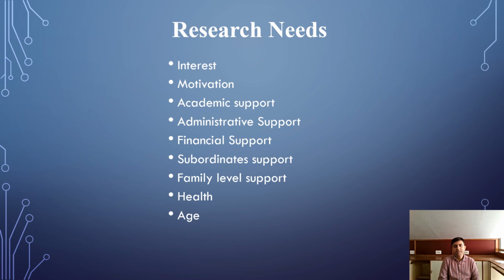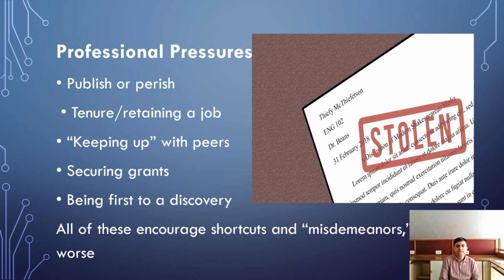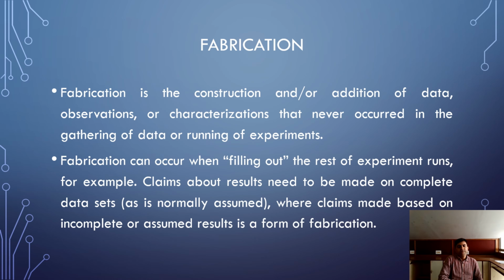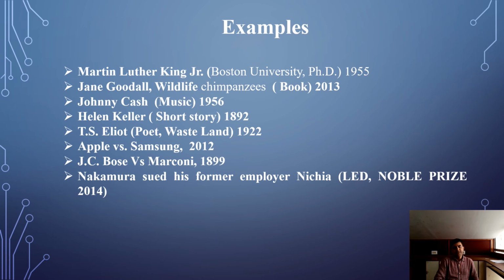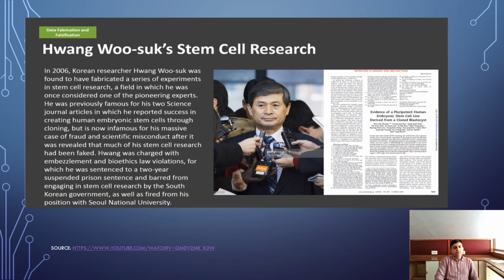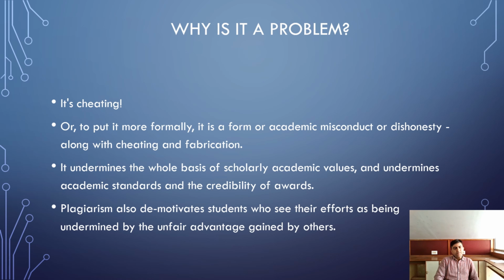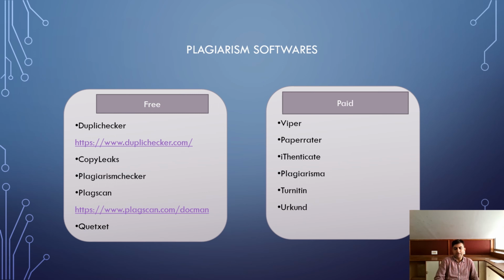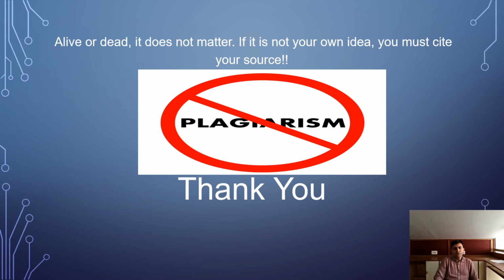Research Ethics & Misconduct - Fabrication, Plagiarism and Falsification | By Dr. Tarun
Video edited by-
Naveen Khurana